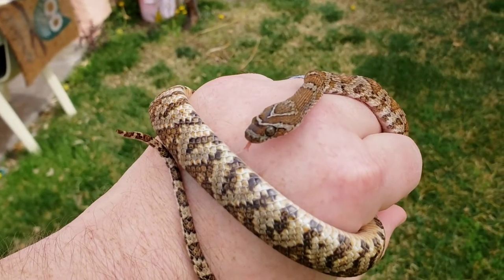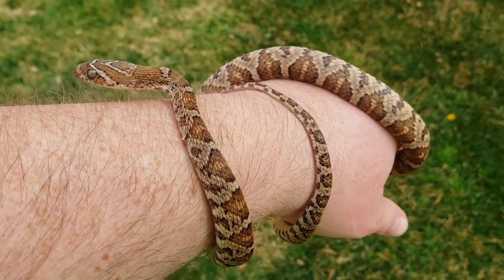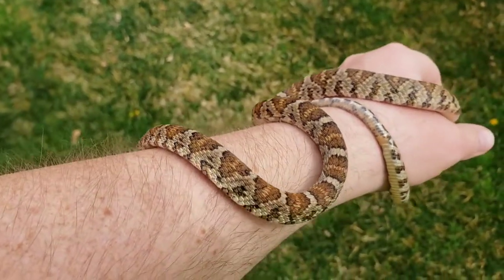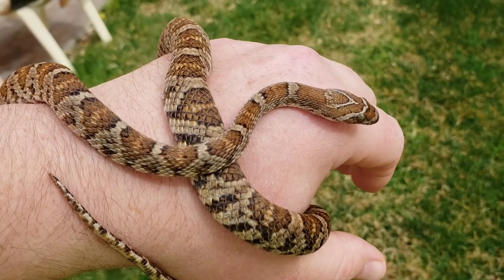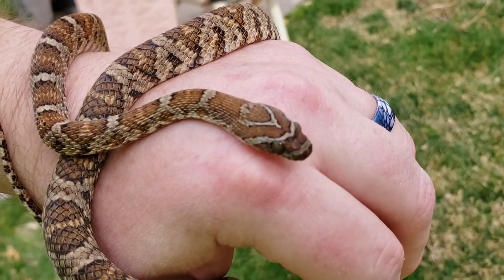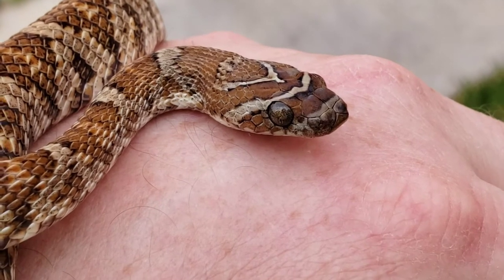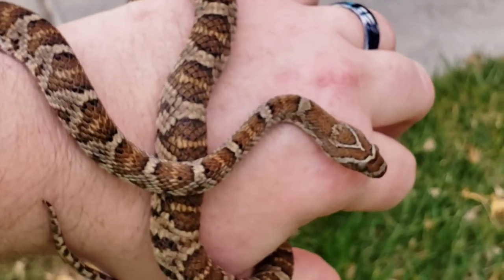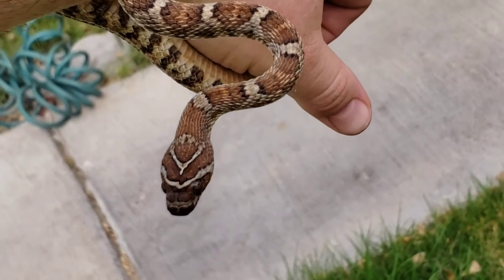captive-bred California lyre snake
My male cb California lyre snake (Trimorphodon lyrophanes) and a little bit of information about them. In the last video I was able to really show them off.